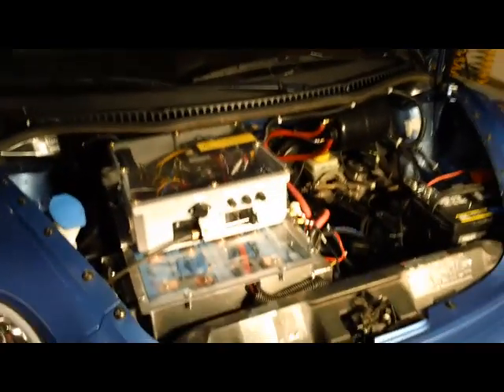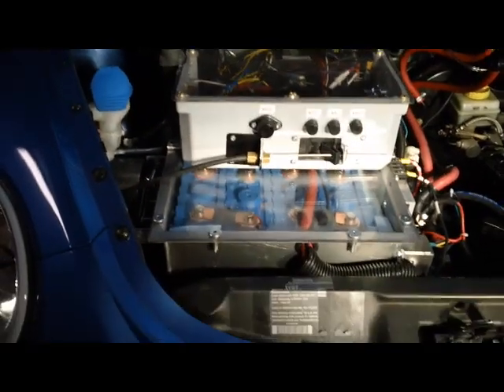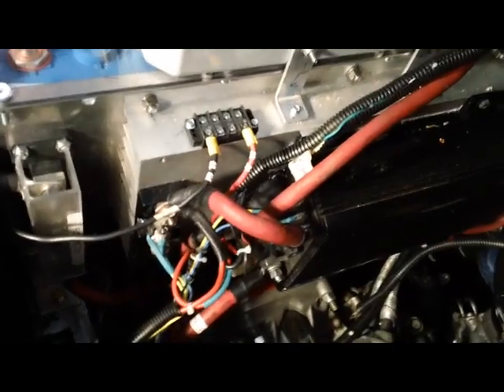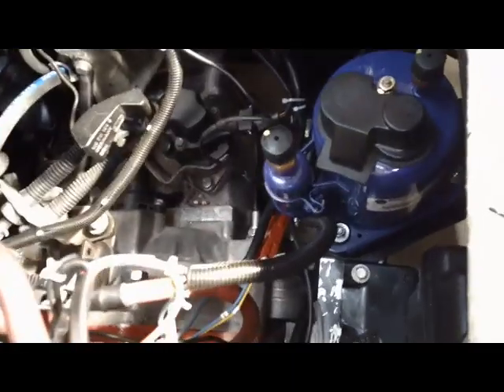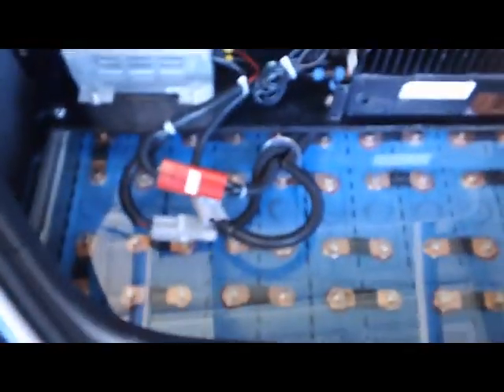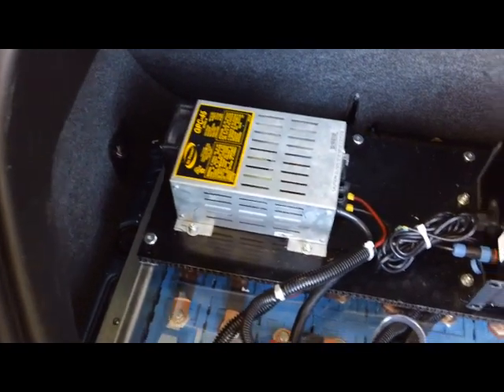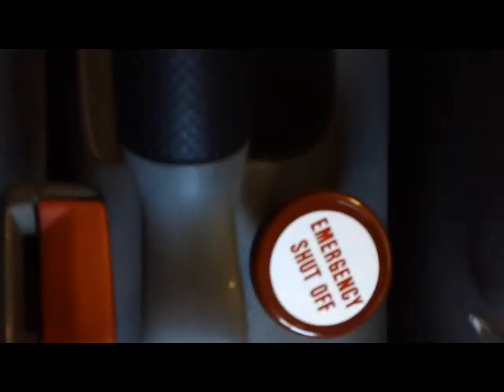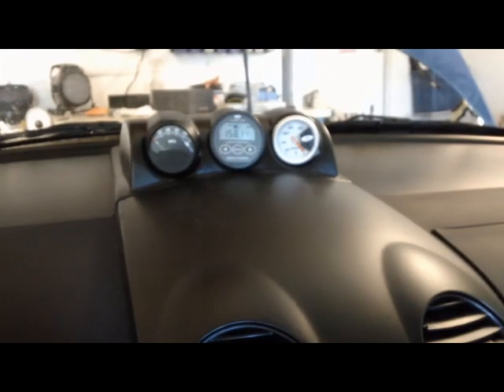Electric VW conversion # 31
now that the conversion is complete I need to mangae the systems and
determine the operating parameters